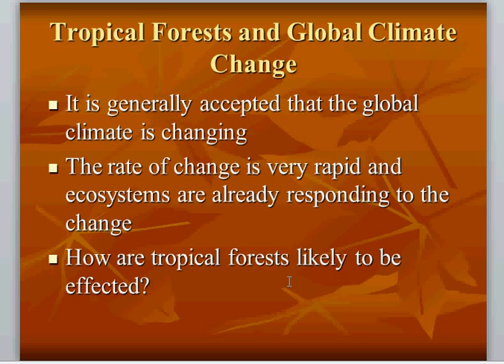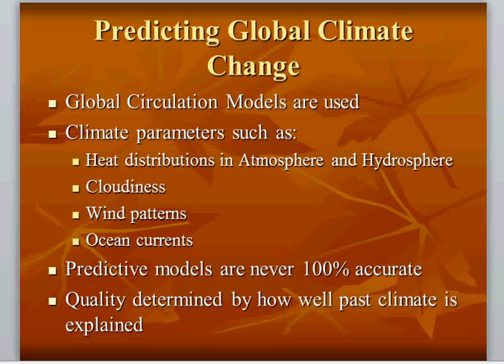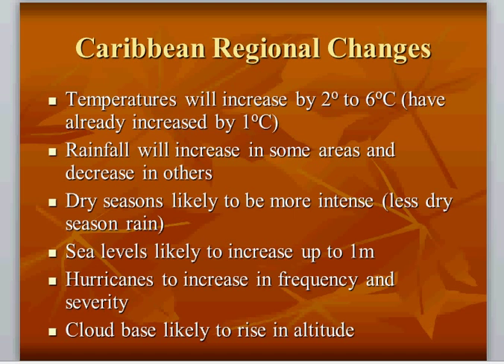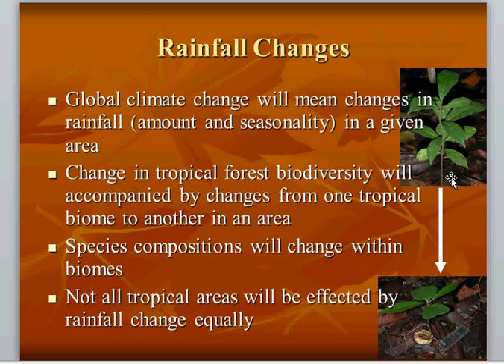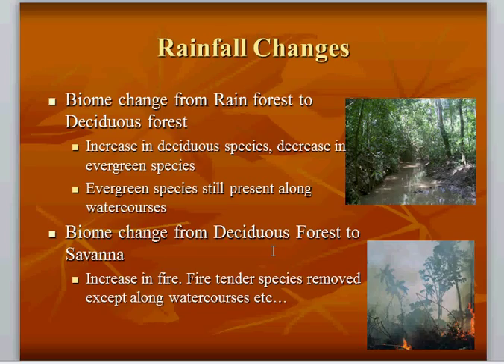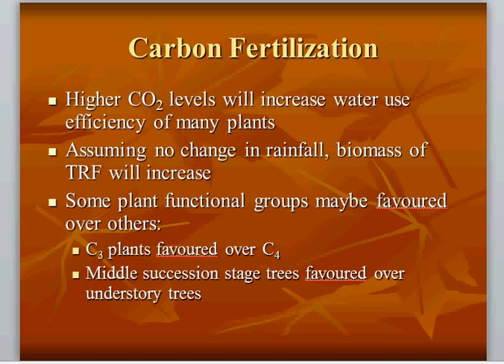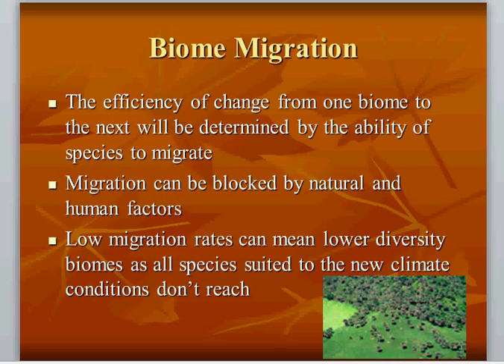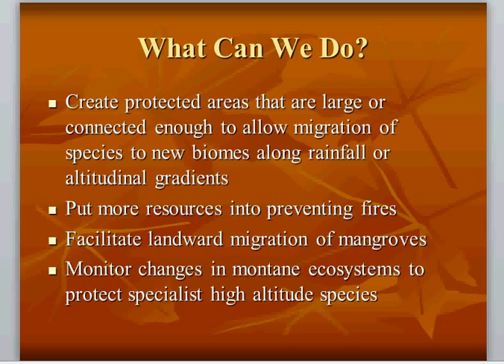BIOL3465 Tropical Forests and Global Climate Change Lecture 6